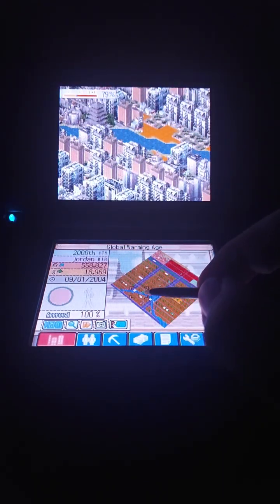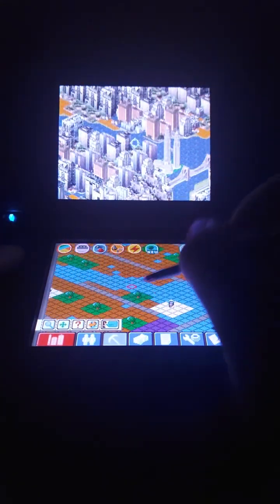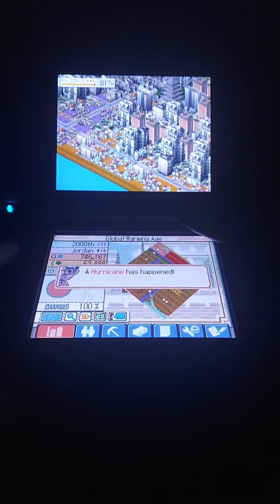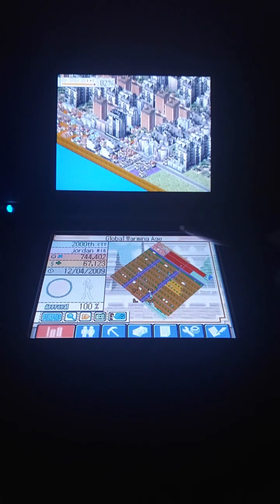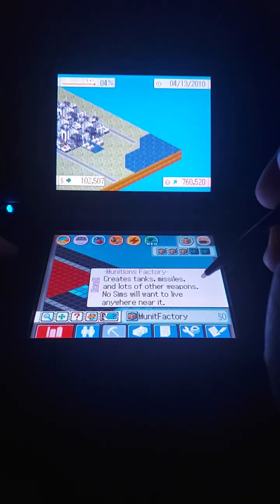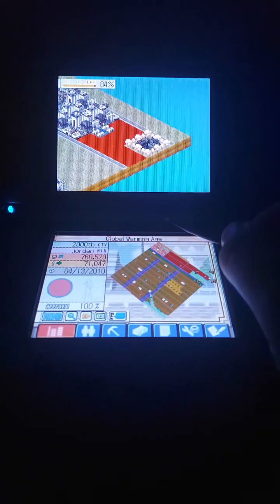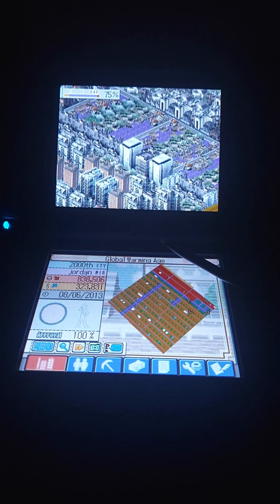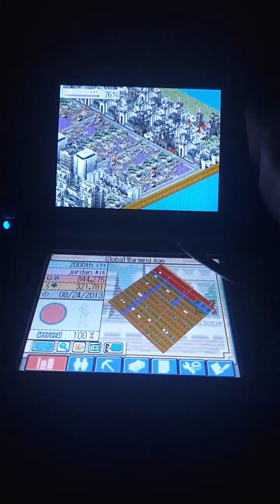Simcity Creator DS Clean Up Attempt 13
Could got the popltion higher yeah but planning for Attempt 14 is cooler! Also water town testing at the end.